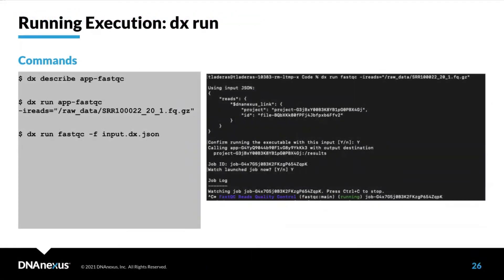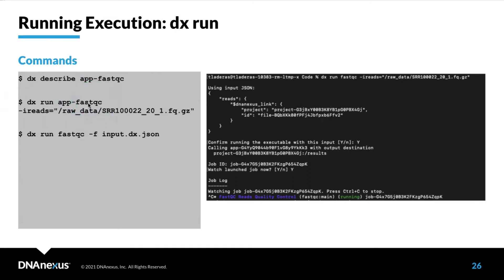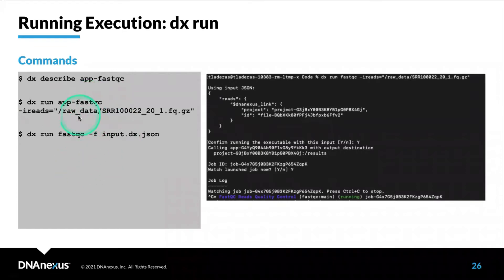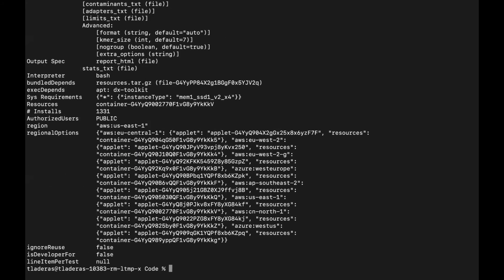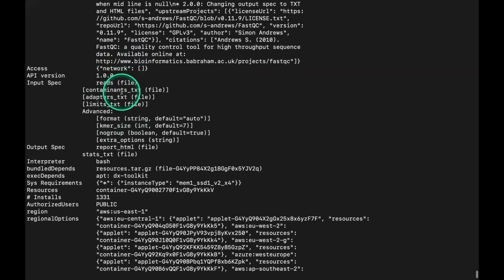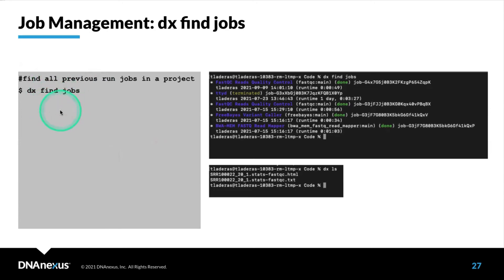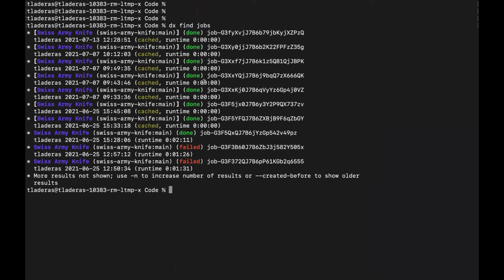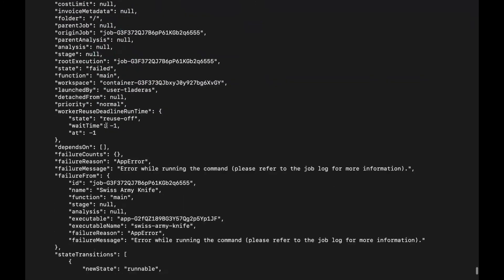CLI: Working with Apps Using dx run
Learn how to work and run your apps via the CLI.

00:00 Introduction to dxrun
01:55 dxrun Demo
03:00 Job Management
03:36 Job Management Demo